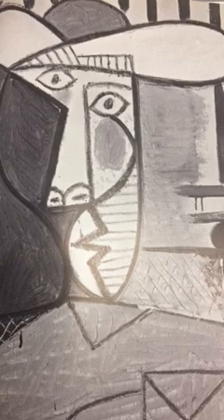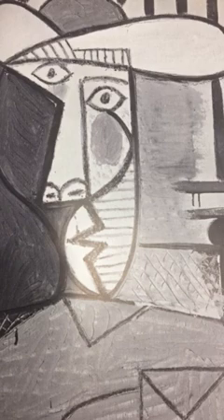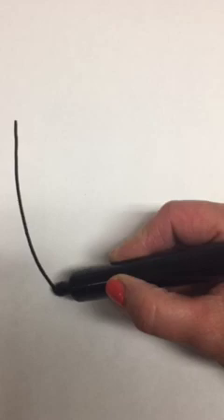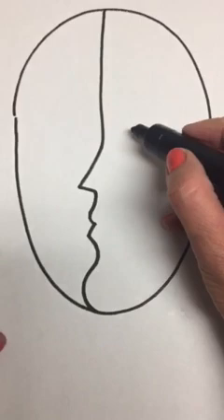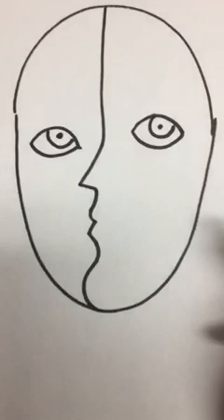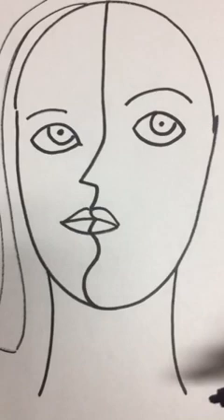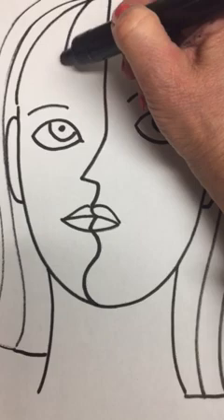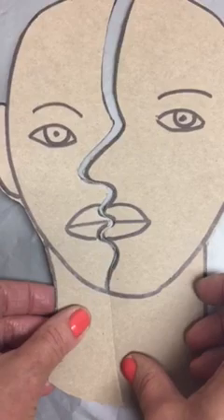Drawing in the style of Pablo Picasso Grades 2-Middle School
A third grade part one lesson on drawing in the style of cubist artist, Pablo Picasso.